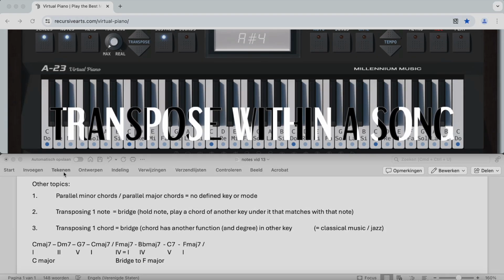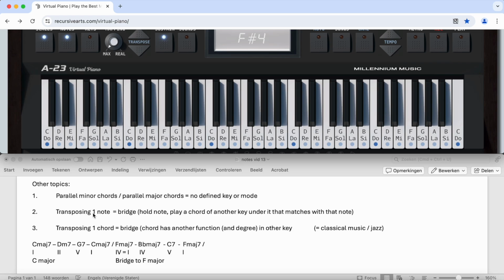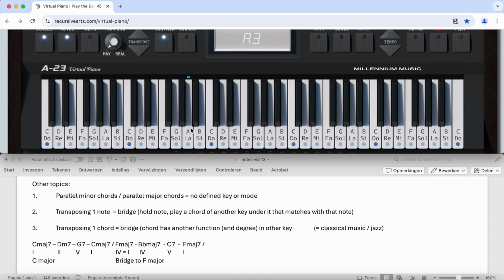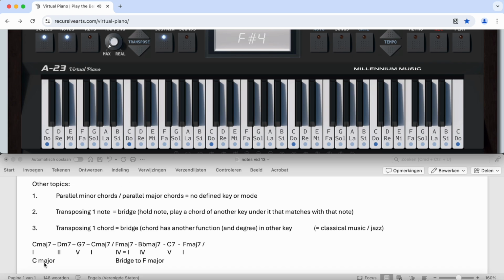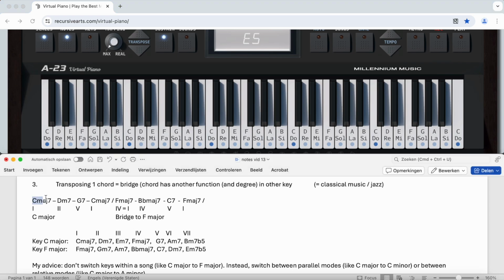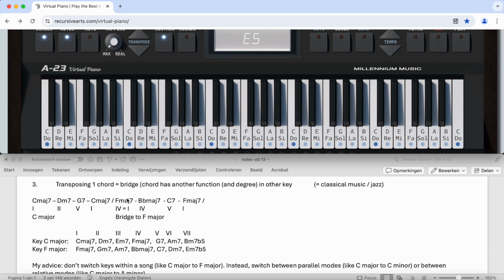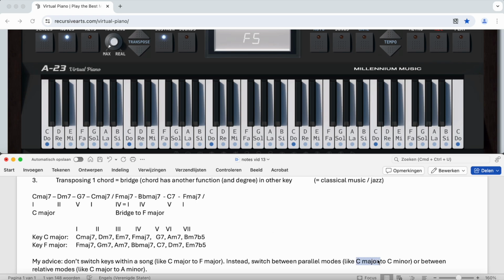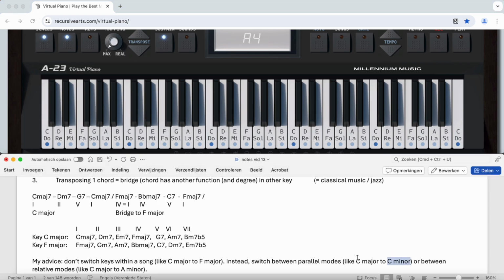12 - Transpose Within a Song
How can you use a note or a chord as a bridge to transition to another key or mode? Discover the differences between transposing to parallel, relative, and unrelated keys or modes, and unlock the secrets of smooth musical transitions!